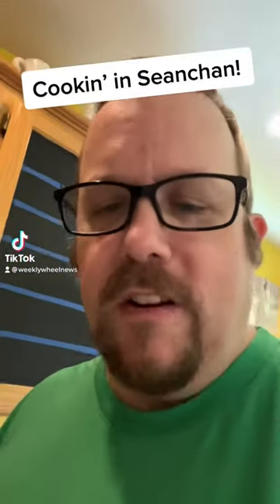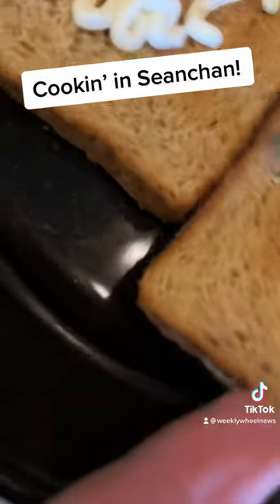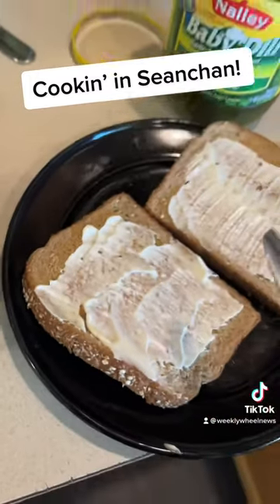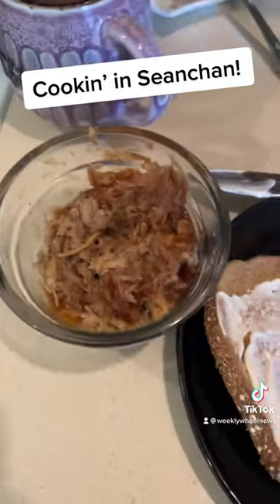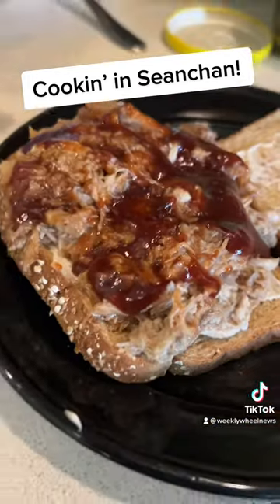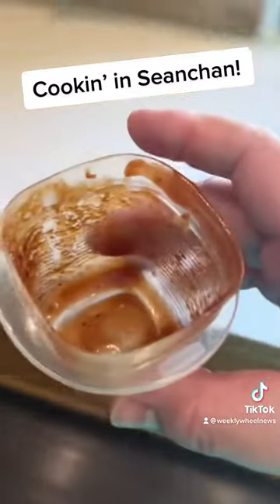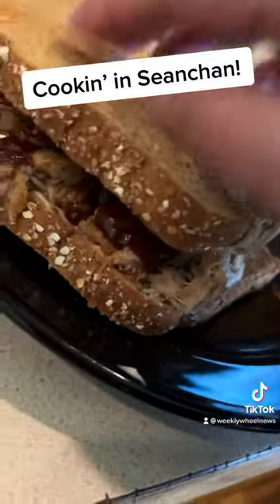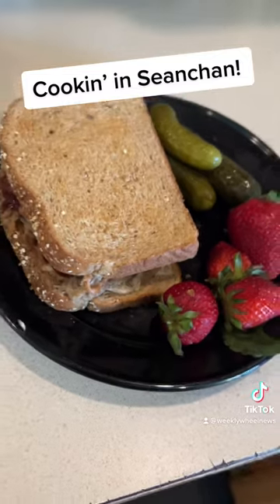Cookin’ in Seanchan! Pulled Pork Sammich